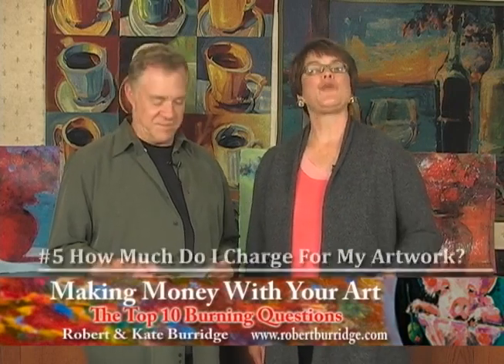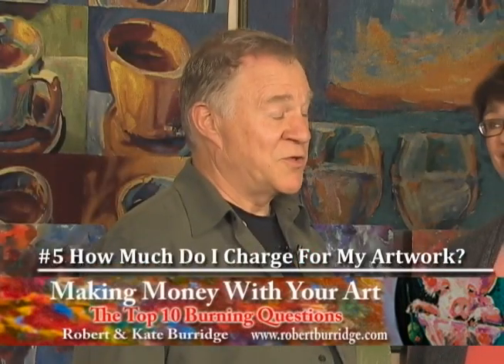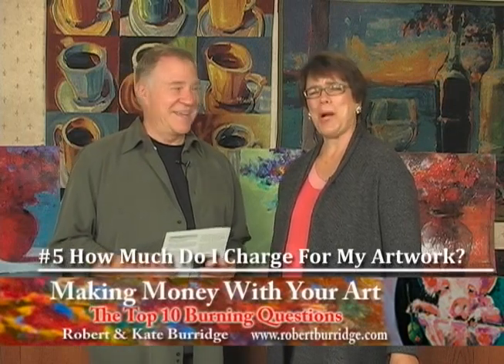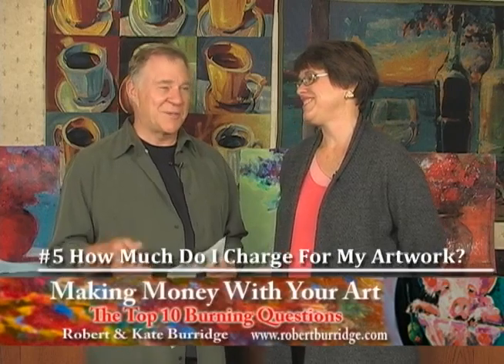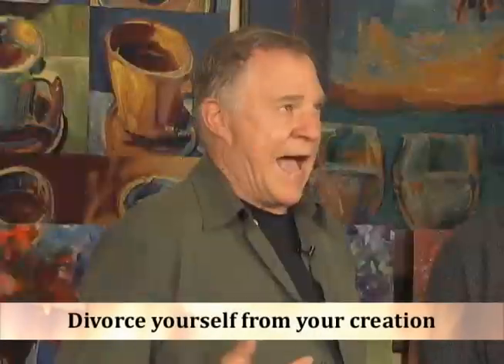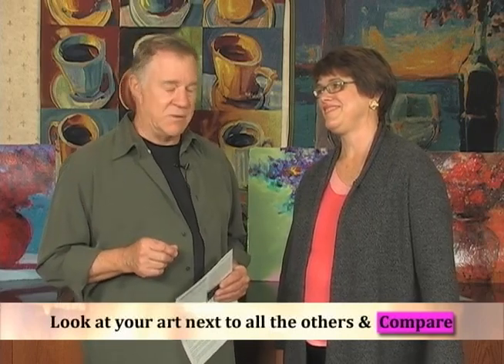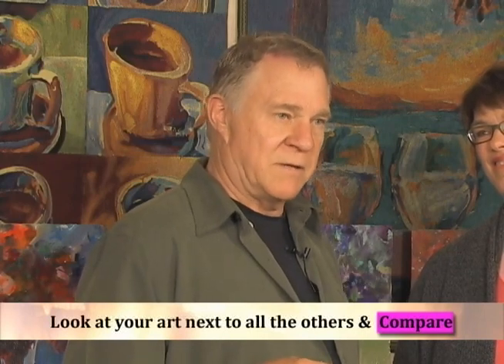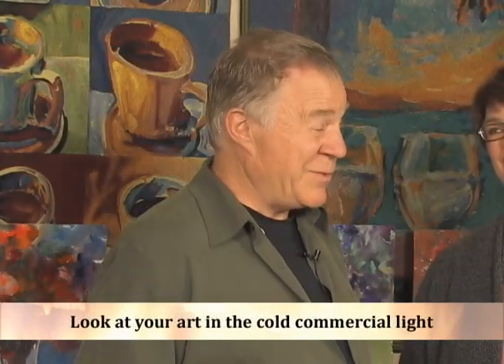Robert & Kate Burridge-Making Money With Your Art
Here's a clip from Robert and Kate's DVD, Making Money With Your Art

We're at burning question number 5 now and I have to tell you this is one of the most popular ones that we get. It's how do I know what to charge for various sizes of paintings?
Big question, a good question, I'm going to so you some techniques that work for us. First of all you should ask yourself, Do you want to sell your artwork? That's probably the most important question isn't it.
Some people don't and that's fine, they're doing it just for fun and then they're some people that actually want to make al living selling their artwork. Some of the younger people at the colleges we teach at will come yup to me and I love this question, they'll  say Mr Burridge you're selling all your paintings and you're making all this money aren't you selling out. And I'll say no, I'm cashing in.  It's a big difference.
This is a business and we produce a product as Kate had mentioned and there's that P word, and it is a product and what you have to do is divorce yourself from your creation. How do you put a price tag on your children so to speak, OK.
So the first thing you should do, once you decide you want to sell your work, is compare your work with all the others out there that are selling. A good way to do that is go to art galleries, festivals and outdoor shows and look at the ones that are selling and say, yeah my work is pretty good, I think I could be competitive I think it would sell.
So you have to be honest with yourself. Look at your work in the cold hard commercial light. Is it something someone would really want to buy?
Also think about your market. Are they young or old, well educated, wealthy. So you analyze your market as best you can. It's kind of hard to put a figure on it exactly but at least you have addressed the question to yourself. I mean do you do young hip pop types of things, but do you have a very specific market out there?